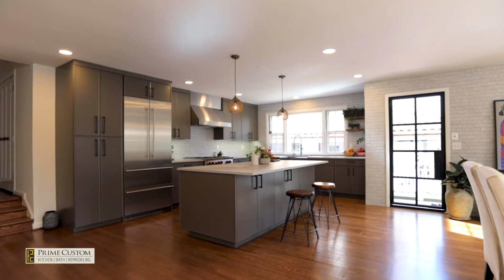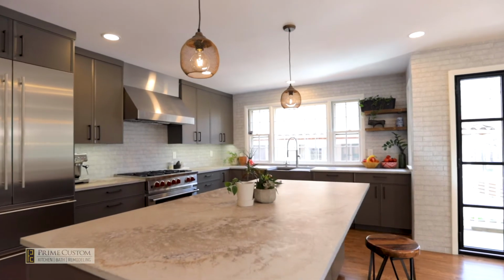Real Renovation Stories l This kitchen got a new update thanks to the designer.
The dark color of the kitchen adds character to the kitchen. The use of quality materials is evident from the result of the work.